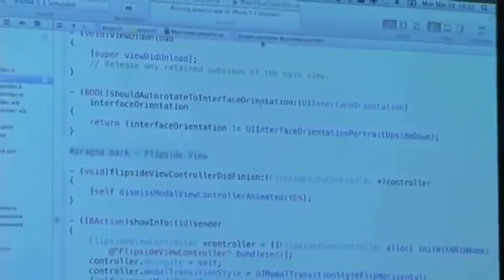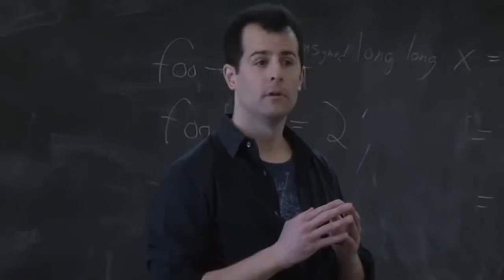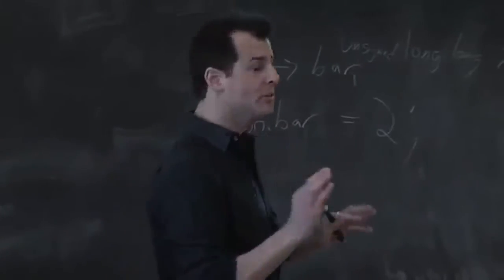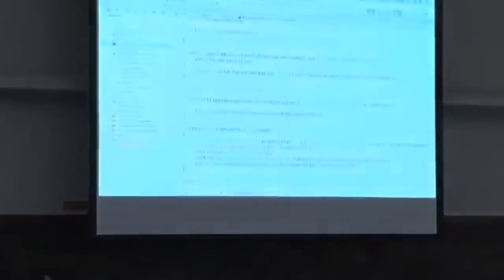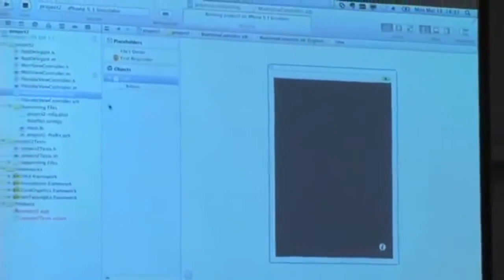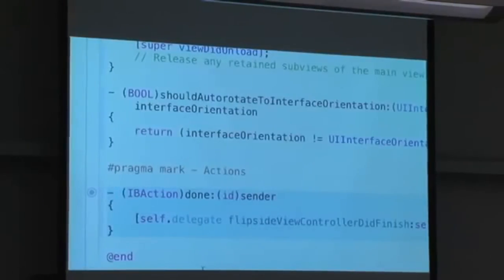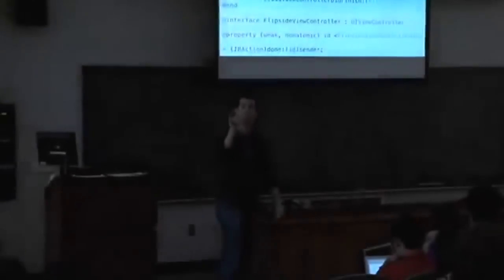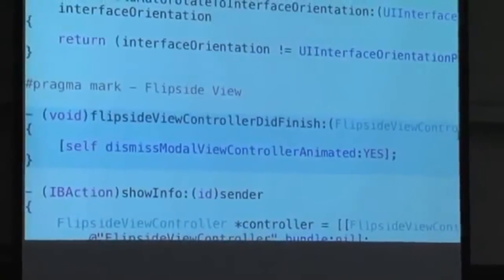iOS Mobile App Development # Mobile Software Engineering # Lecture 7 # Part 6